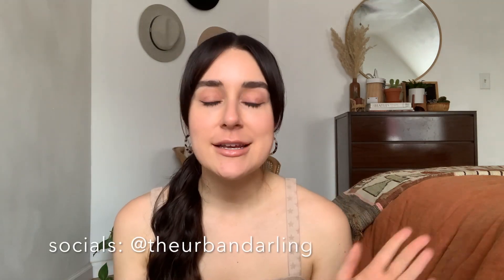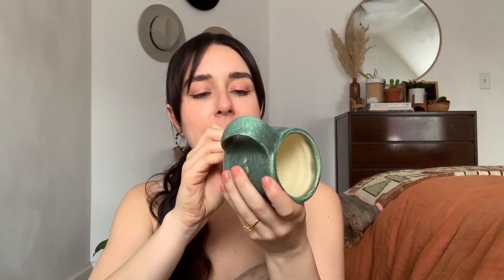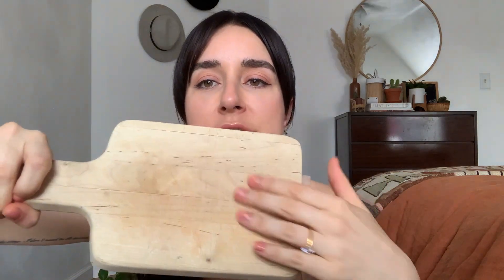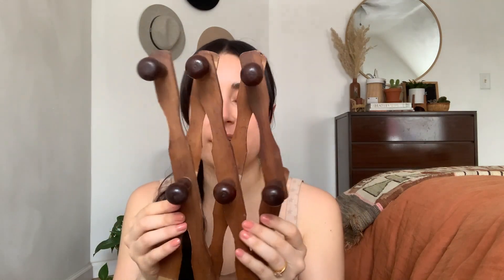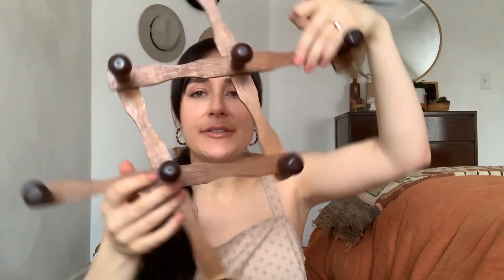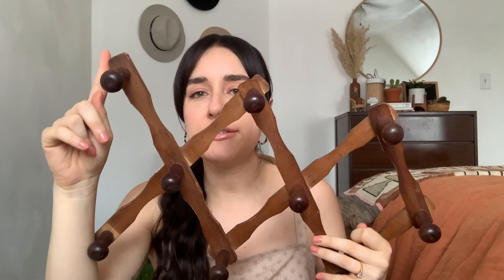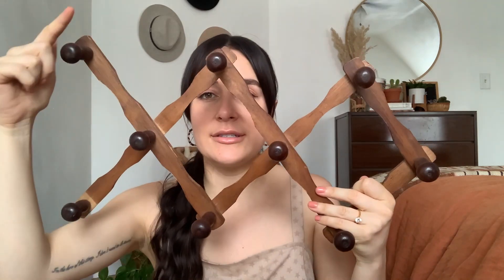BOHO THRIFT HAUL! | Bohemian Home Decor Haul | Goodwill Thrift Finds!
Boho thrift haul! The bohemian home decor pieces I picked up on my last thrift trip!